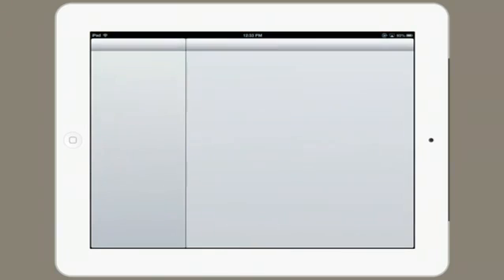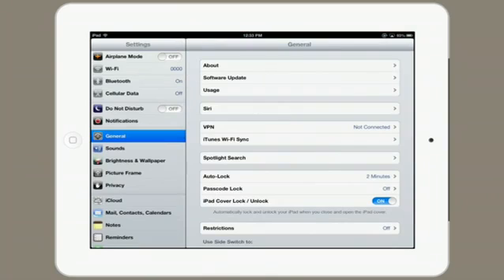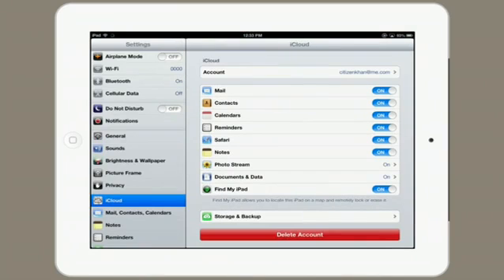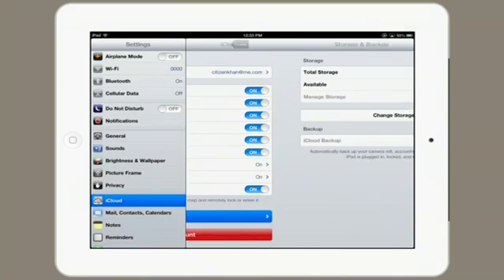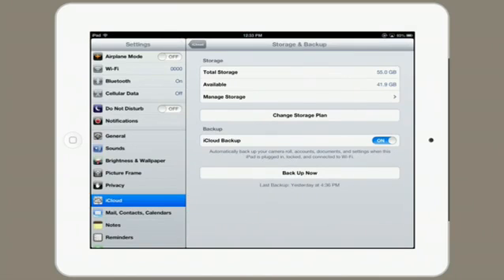How to Skip the iPad Backup in iTunes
How to Skip the iPad Backup in iTunes. Part of the series: Tech Yeah!. Skipping the iPad backup in iTunes is something that you can easily do by clicking the "X" button when the action tries to complete. Skip the iPad backup in iTunes with help from an expert for Apple retail in this free video clip.